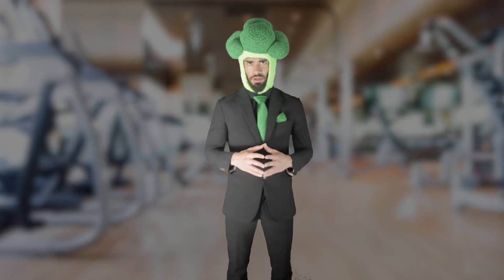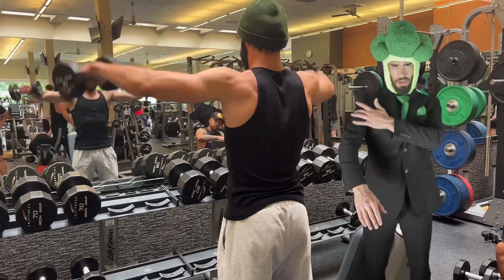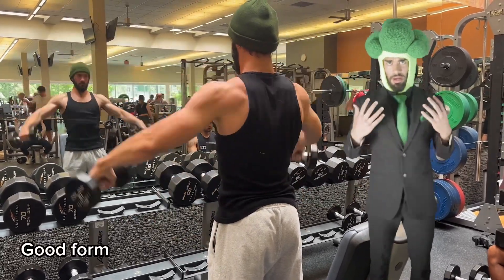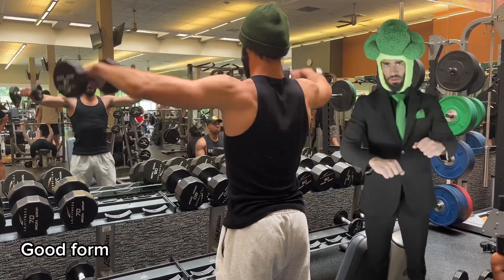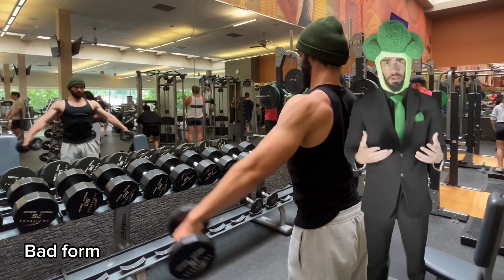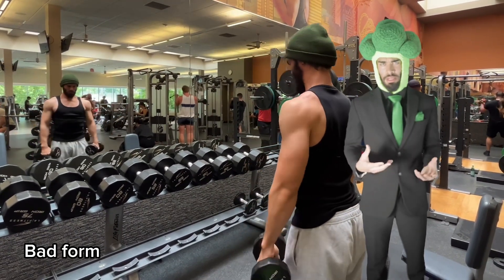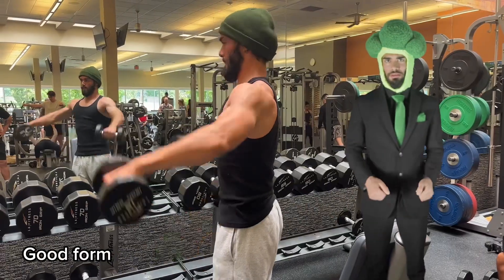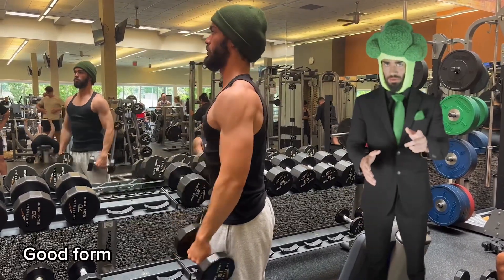LATERAL RAISES: THE BROCCOLI BREAKDOWN